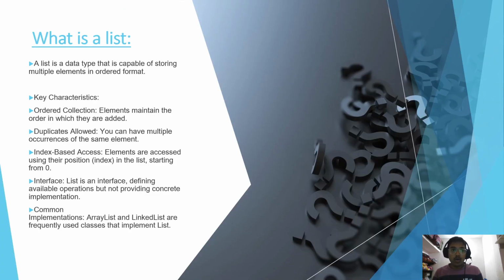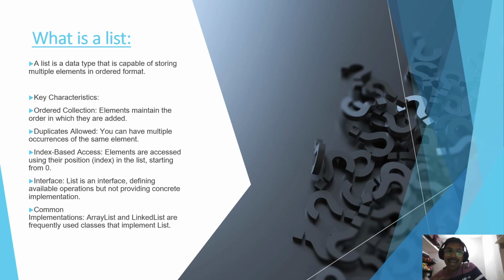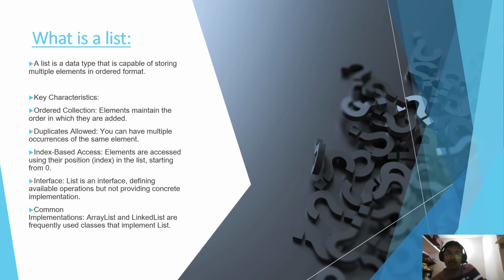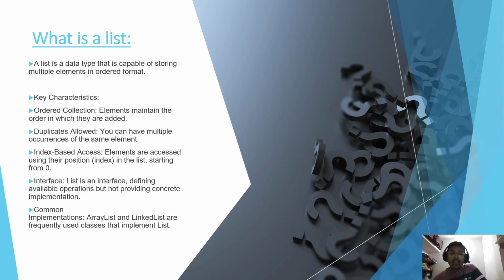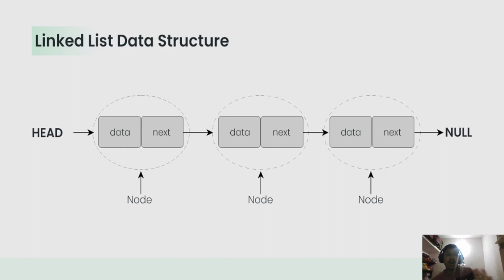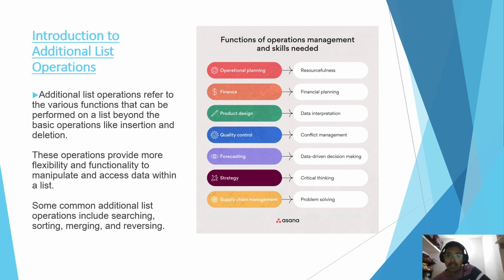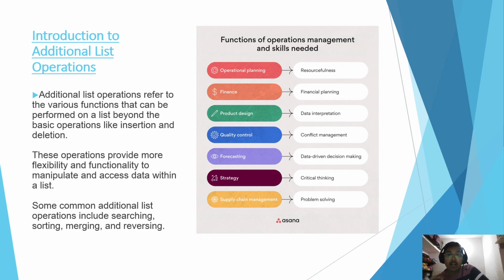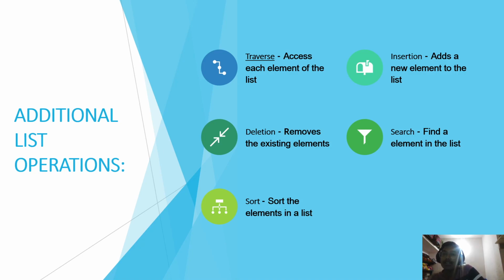Mastering DSA: Unleash the Power of List Operations and Beyond!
🚀 Elevate your DSA game with our latest tutorial on "List and Additional List Operations"! 💡 Dive deep into the core of Data Structures and Algorithms as we demystify the crucial concepts surrounding lists and their operations.

📚 In this comprehensive video, embark on a journey through the fundamental list operations, from insertion and deletion to traversal and manipulation. Learn how to optimize your code for efficiency and scalability while mastering the art of list management.

🔍 Whether you're a novice eager to strengthen your foundation or a seasoned coder seeking advanced techniques, this tutorial offers valuable insights and practical examples to enhance your DSA skills.